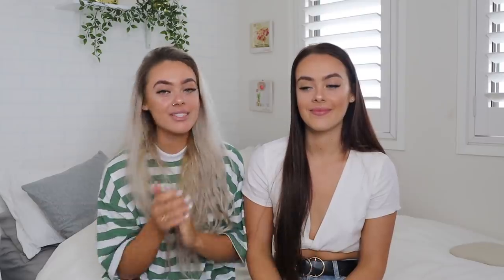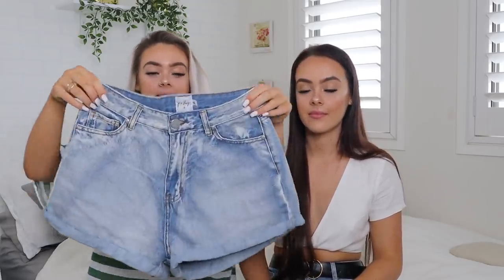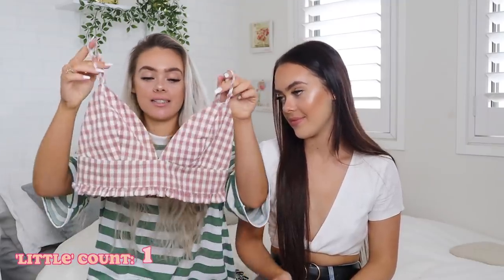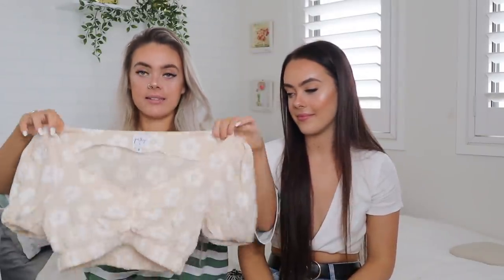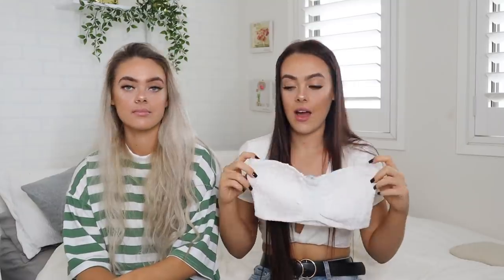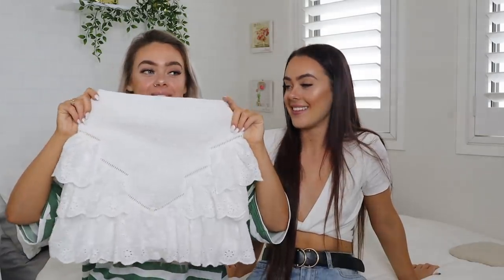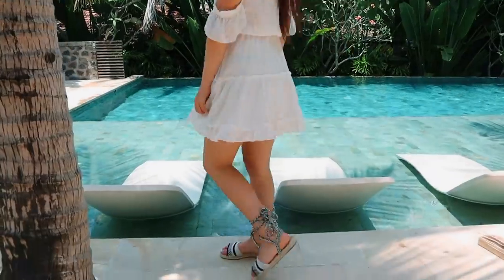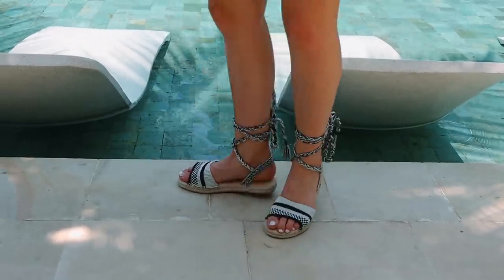HOLIDAY LOOKBOOK HAUL (What we wear/pack) | MesciaTwins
Hey guys!!!

After going on a few tropical holiday destinations recently & soon to go to Fiji, we thought we would show you guys our go to pieces of clothing we would pack for a holiday!! We hope you enjoy 🌹

We are so so grateful for every single one of you and thank you for sticking around and being apart of our journey every day! xx

Muscial.ly: '@MesciaTwins'

If you made it this far wow you're amazing haha! Comment a 🌹xo

Muah xoxoxox